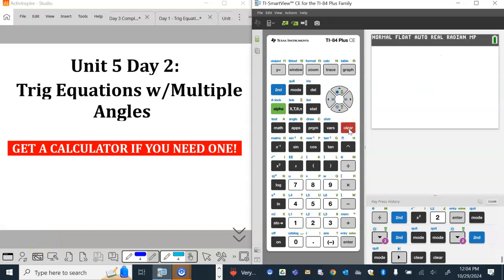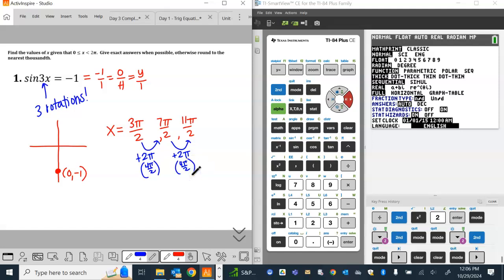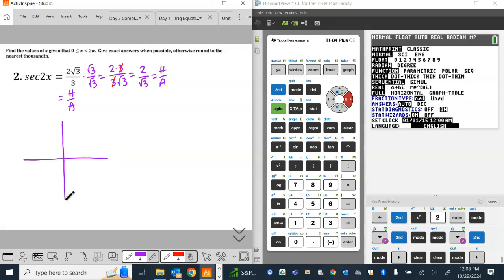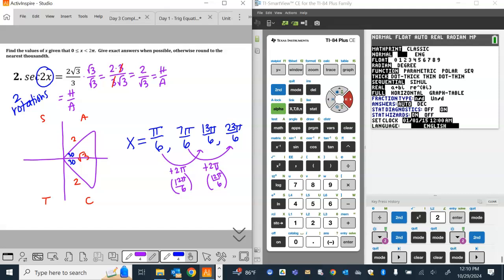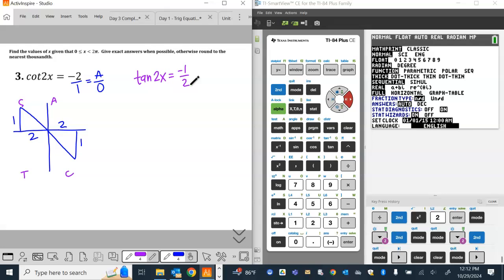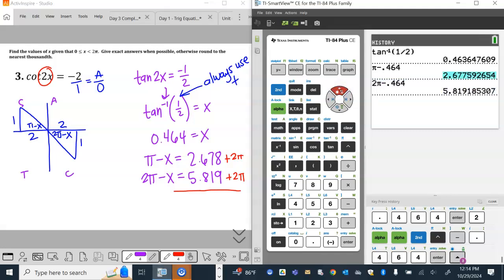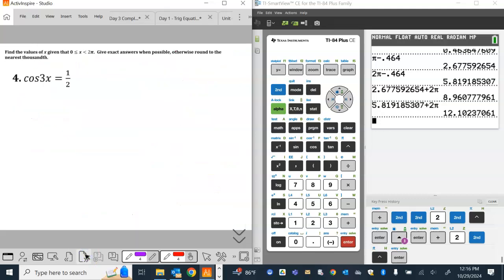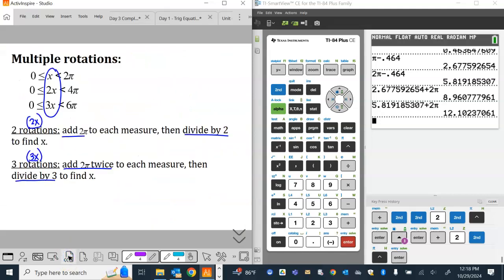PC Trig Equations with Multiple Angles